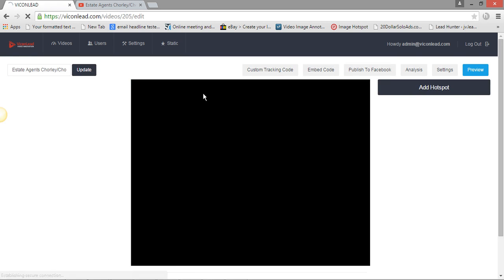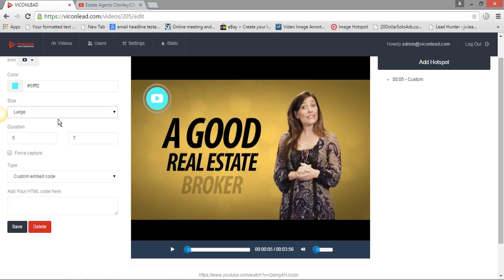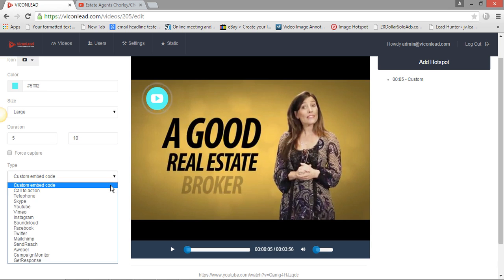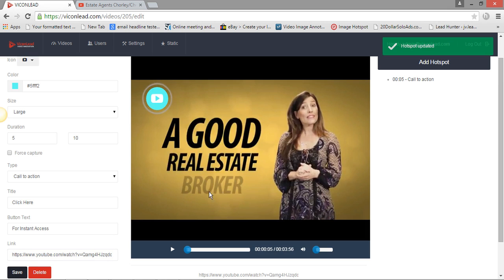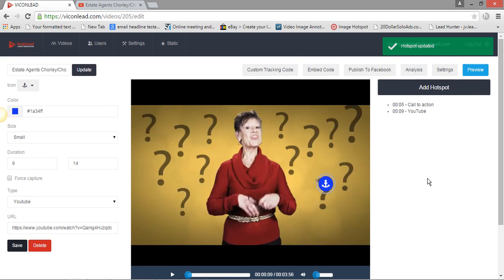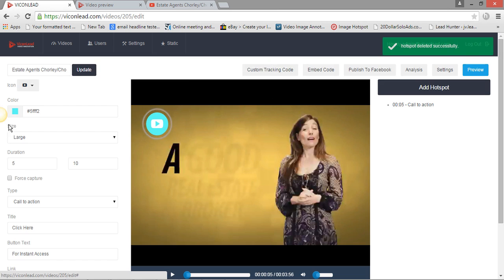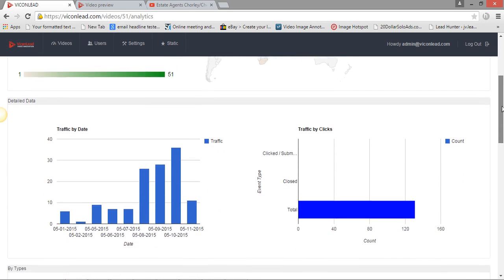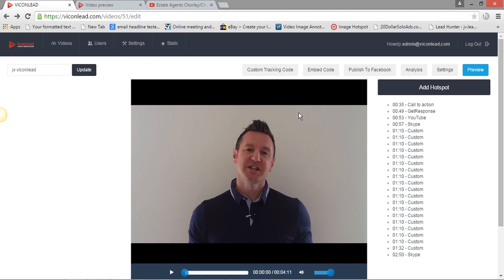Vicon Lead - Vicon Lead Software Review [demo]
for more review !

ViconLead is a Revolutionary Software that transforms your Facebook, eCommerce and Amazon Marketing Video into a

ViconLeadMachine!

    Turn Any Video into a "Dynamic Sales Experience" to Engage & Convert!
    Grab 100s of Emails via the Built-In ViconLeadMachine
    Redirect Technology Drive Sales into your ViconFunnel
    Offline: $100+ / Lead PayPerCall Potential with Tap2Call Integration

If you don’t already know video has exploded within our market space!

You only need to look at the likes of Explanidio, Easy Sketch Pro & Video Maker FX to see what a major influence they have

in marketing!

But I want to tell you a secret technique that skyrockets video engagement…

By turning your videos into “Dynamic HotSpot” videos you get:

– Instant engagement

– A major boost in sales

– 100’s of new leads a day

ViconLead turns any video into lead grabbing machine via a simple 3-Step System:

#1 – Turn your Easy Sketch Pro video into a “Dynamic HotSpot” Video with the software

#2 – Display the super charged videos on FB, Websites, Sales Pages or a page generated by the software

#3 – Convert customers through the revolutionary “Dynamic Sales Experience”

This software has me extremely excited & does something that I have never seen before in our market space…

.. anything that has the ability to increase your video results by up to 200% is something that you need to look at very